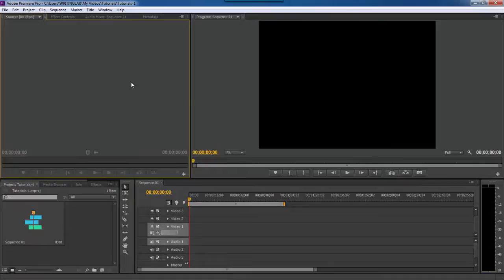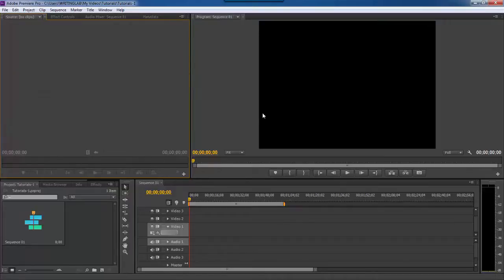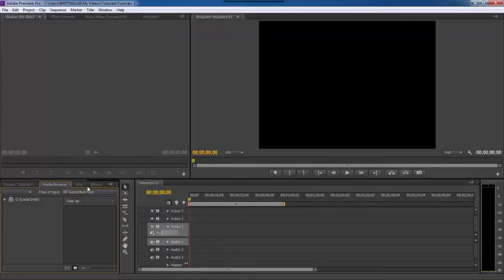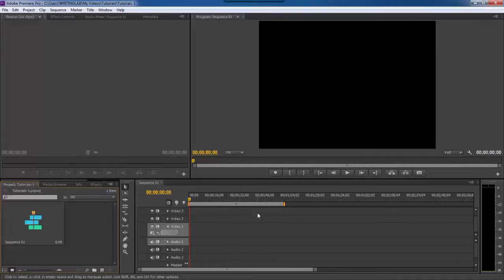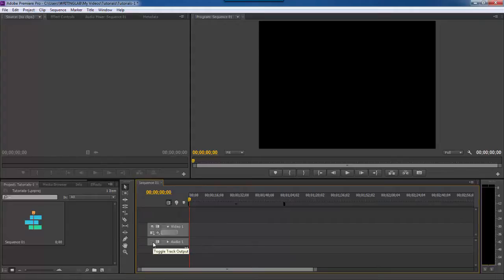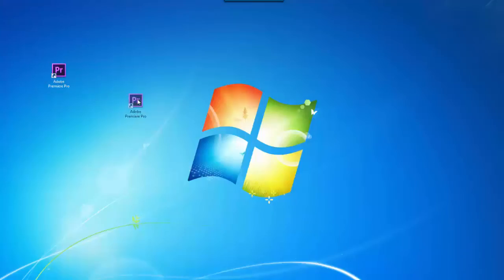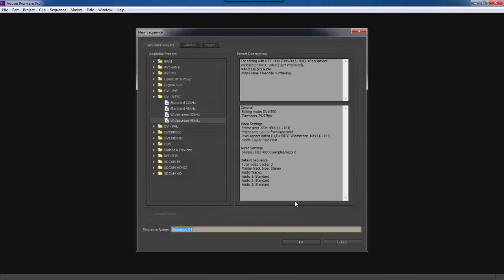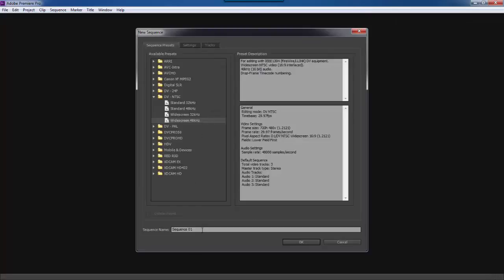Premiere Navigation Tutorial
Tutorial for the basic navigation of Premiere CS6, provided by the TAMUG Writing Lab.